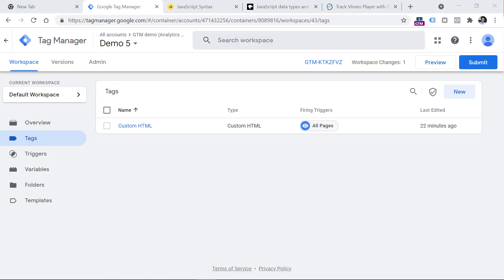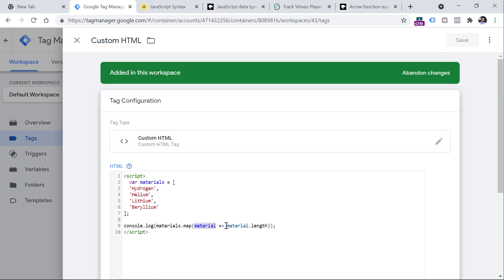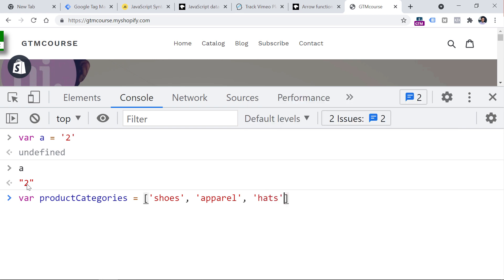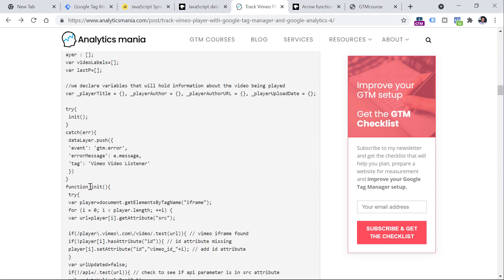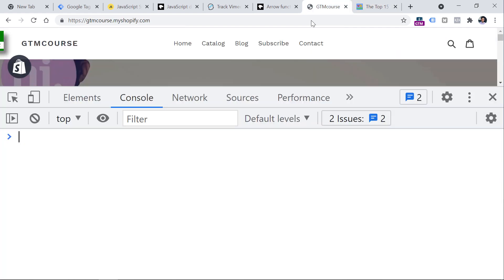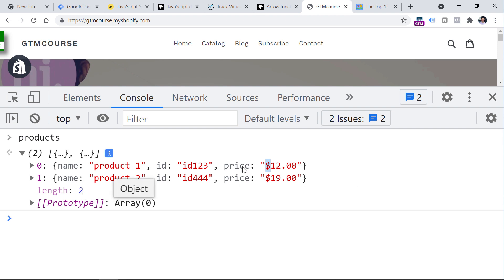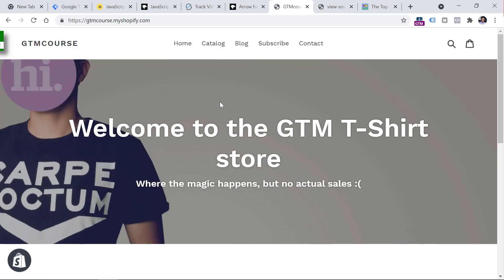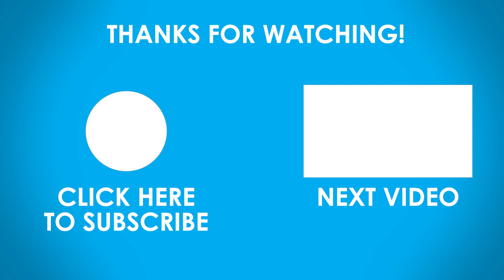5 JavaScript topics to learn for Google Tag Manager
Want to learn JavaScript for Google Tag Manager? Start with these topics. This will help you become advanced with GTM

Below, you will also find a list of resources related to every topic (mentioned in this video)

These resources will help you become an advanced Google Tag Manager user.